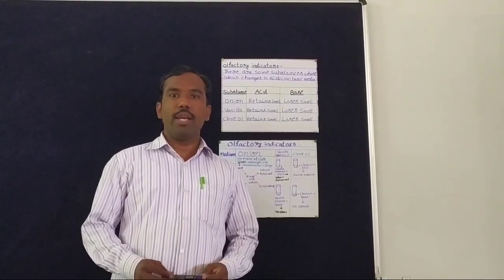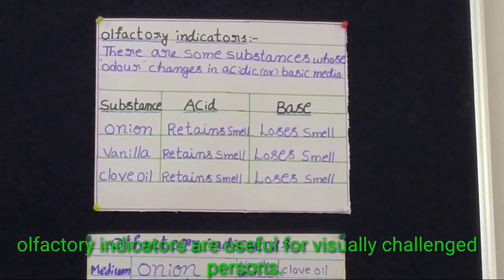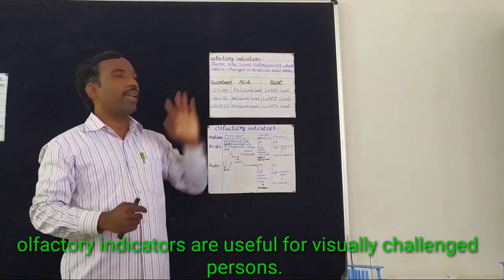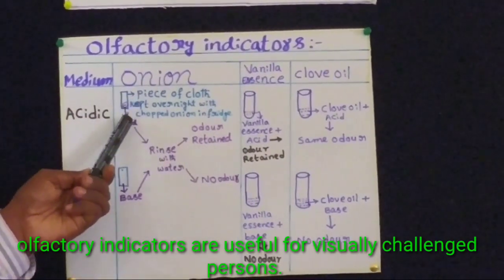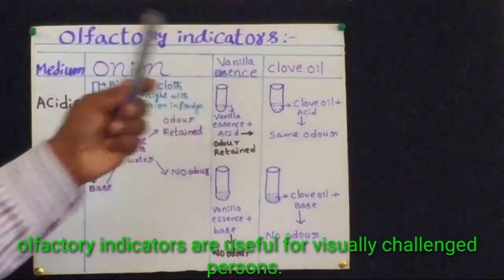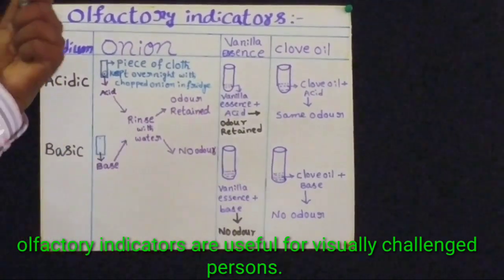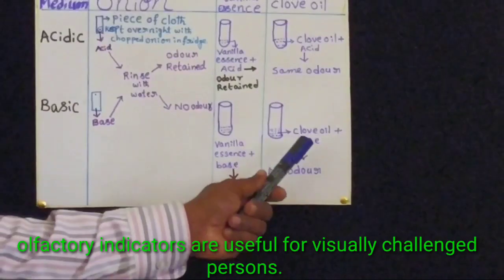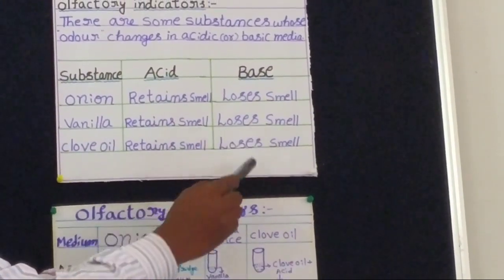Olfactory indicators and uses. class-X, part-3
Olfactory indicators  and uses Part -3